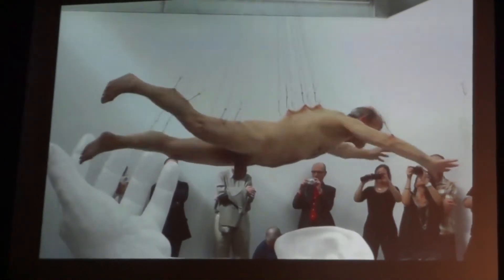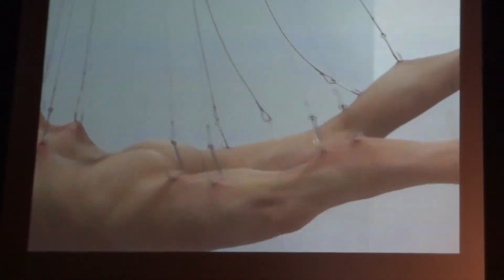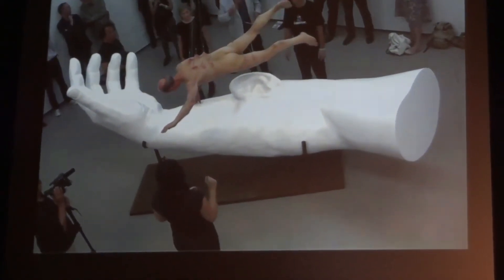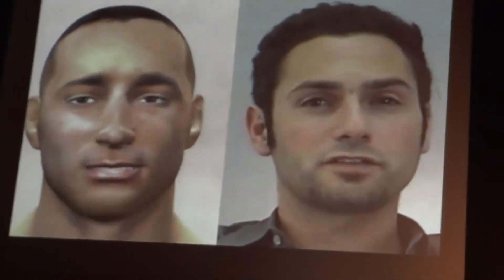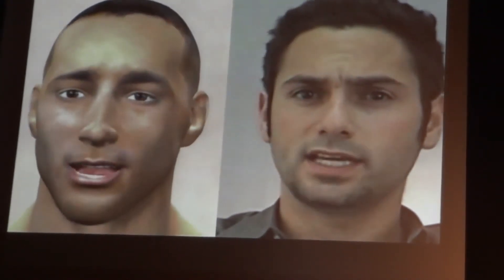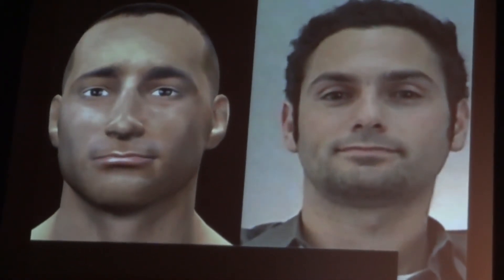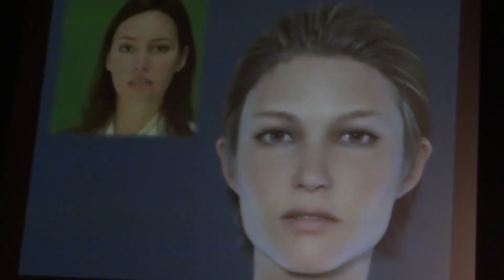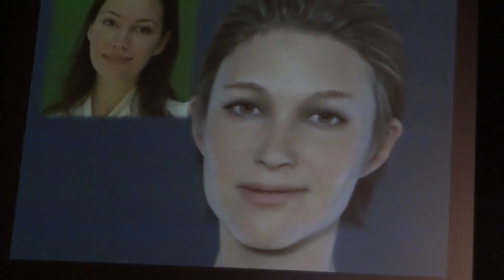Stelarc's Lecture partly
Humanity + Conference